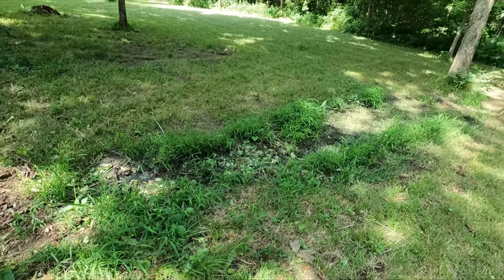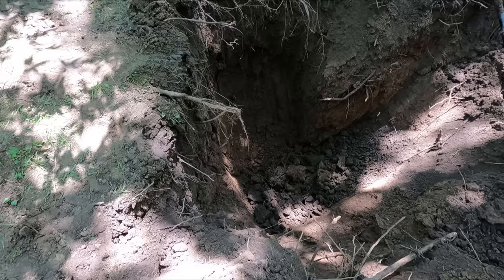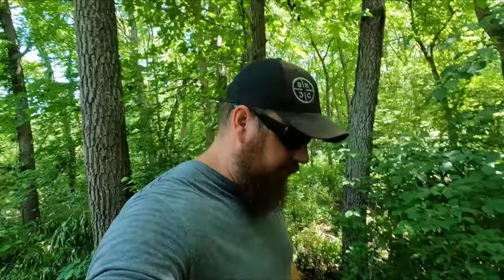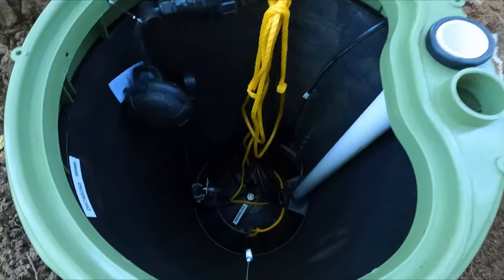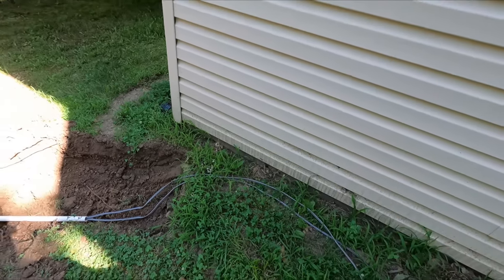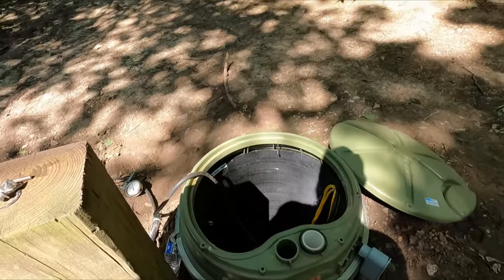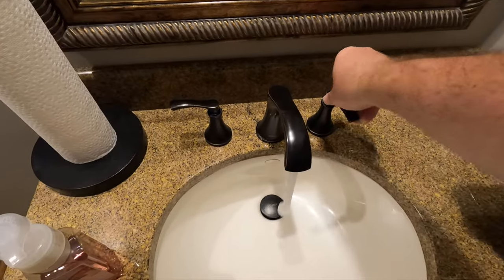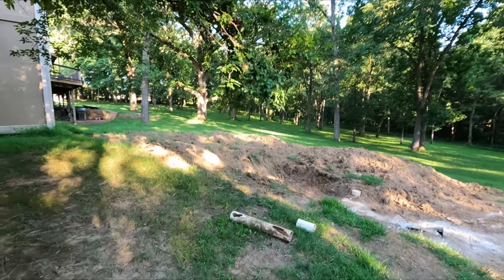It Works!! E/One Sewage Grinder Pump Installed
After several days of troubleshooting, we got the E/One grinder pump working on our new sewer system. Enjoy the 3rd video on the install process!